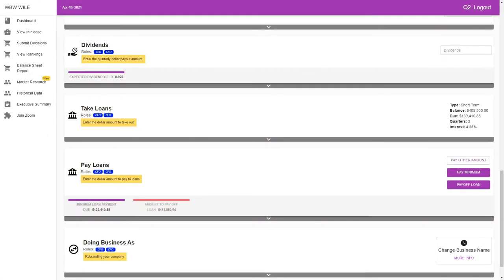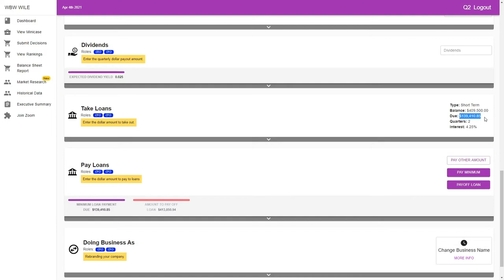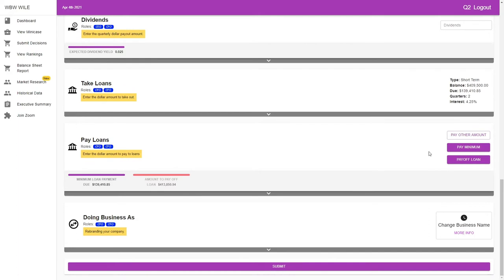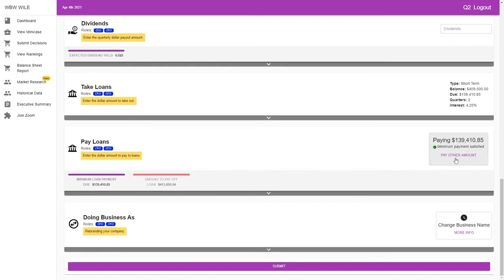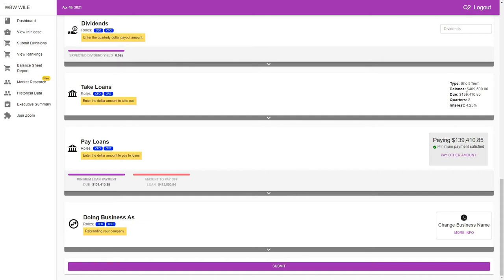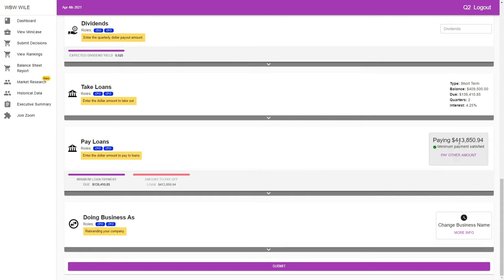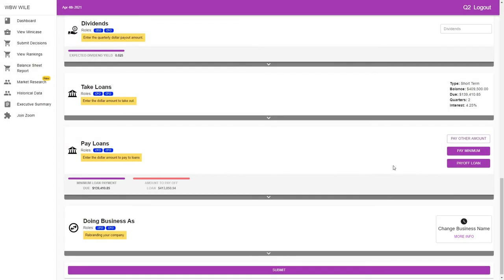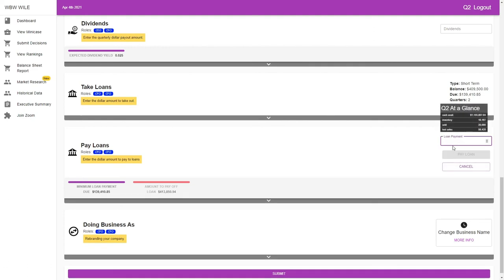WILE 7 LOAN PAYING